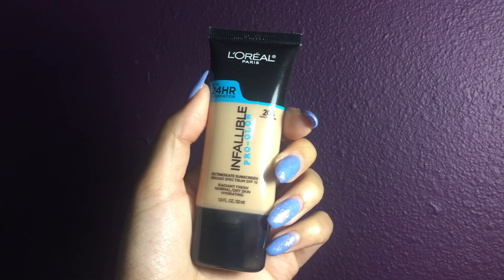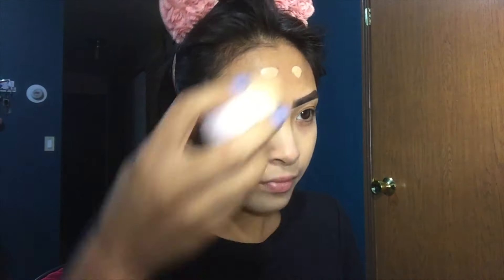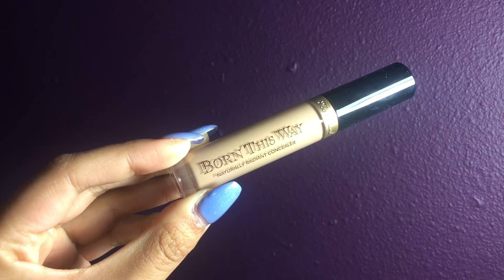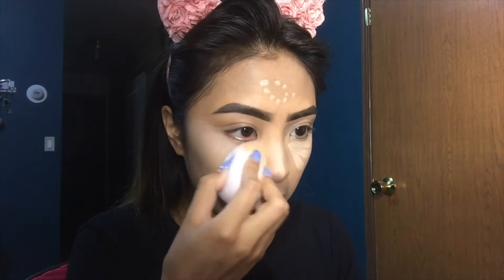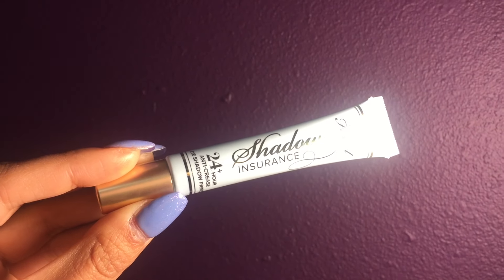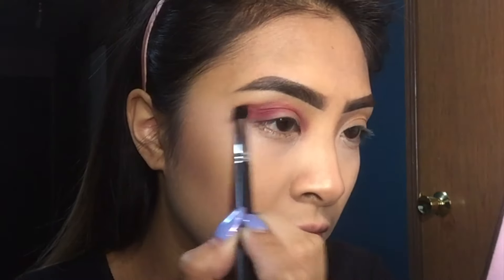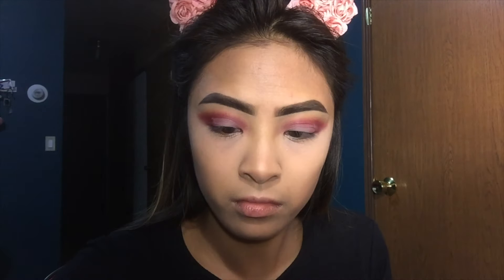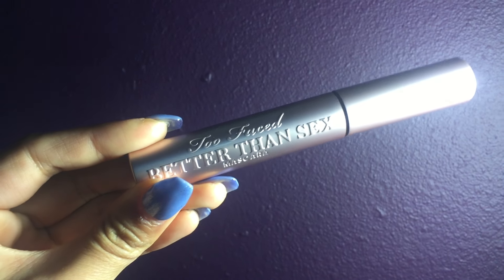Modern Renaissance Vibesss | Mariah Ashlie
hey guys! i don't know if anyone noticed lol but i didn't film or upload anything last weekend cause i was busy with some things. but now i'm back with a new tut and hopefully you all like it cause i know i really do!! :) I used the new Anastasia Beverly Hills Modern Renaissance palette for this since the shades are BOMBBB.
xx

♡FACE♡
- L’Oreal Infallible Pro-Glow foundation
- Lancôme Effacernes Undereye concealer
- ColourPop Sculpting Stix in “new renaissance”
- Lancôme Star Bronzer in “solaire”
- Laura Geller illuminator in “gilded honey”
- BECCA x Jaclyn Hill highlighter in “champagne pop”

♡EYES♡
- Anastasia Beverly Hills eyeshadow in “pink champagne”
- Too Faced Better Than Sex mascara
- Too Faced Sketch Marker in “black”
- Creative Soul Cosmetics lashes in “clever”

♡LIPS♡
- ColourPop Ultra Metallic Lip in “3 way”

♡Other♡
What video editor do I use?
- iMovie
What do I use to film?
- my trust iPhone 6 (haha)